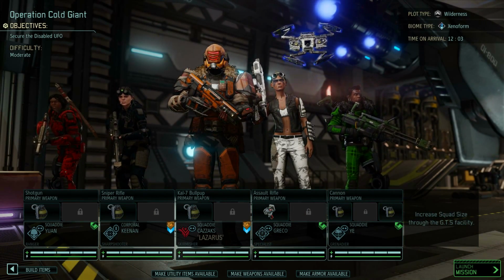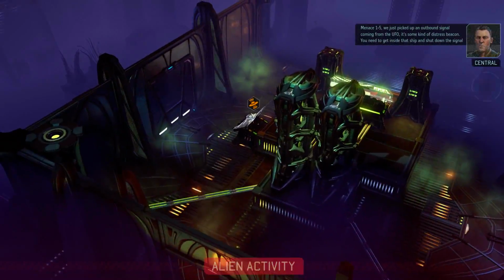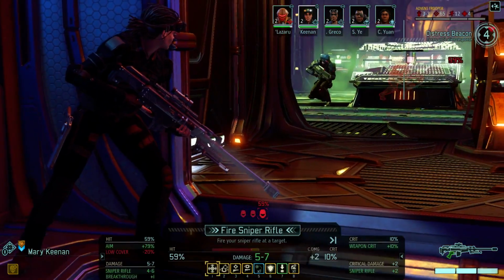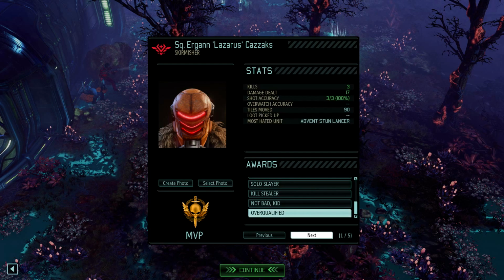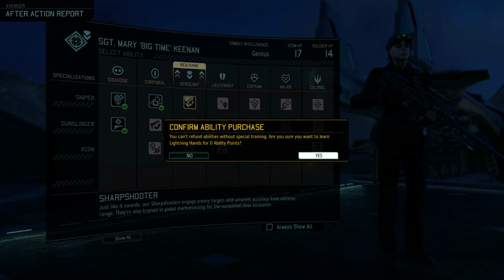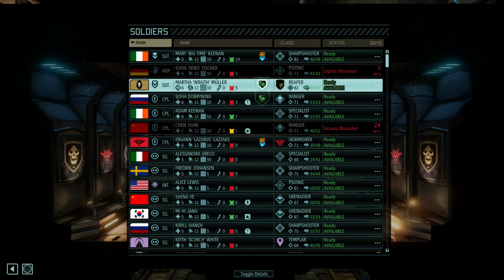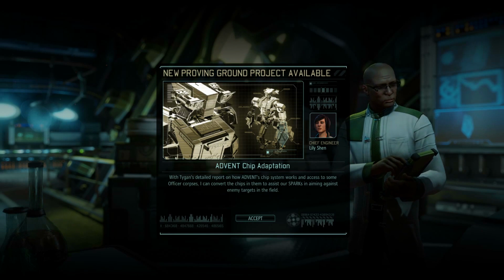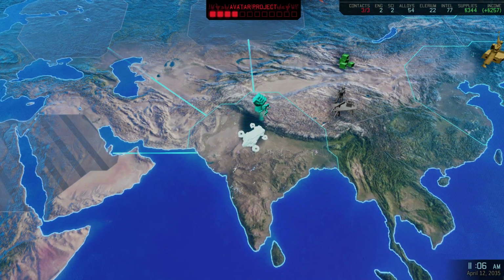Xcom 2 WotC - Cold Giant [Part 5]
Welcome, I am Tom, and you are watching me play X-com 2 War of the Chosen in today’s episode we take on a landed UFO and get hell'a supplies!